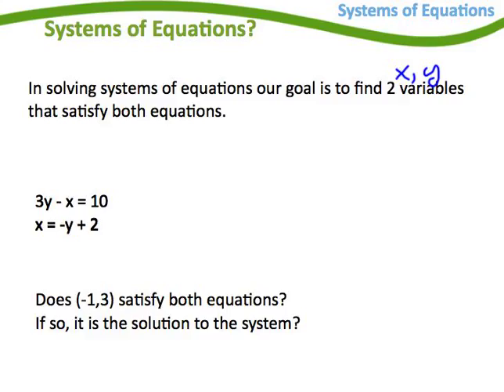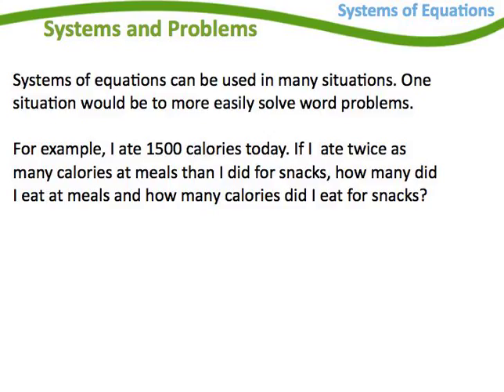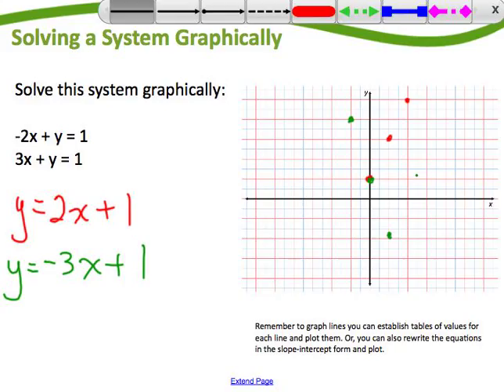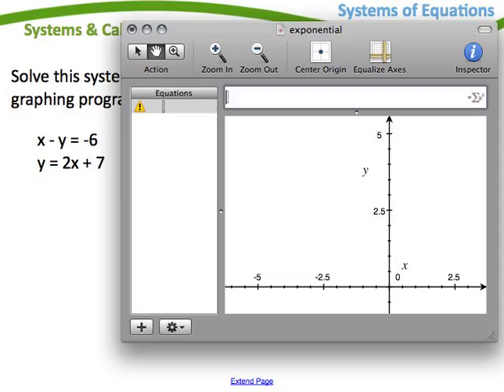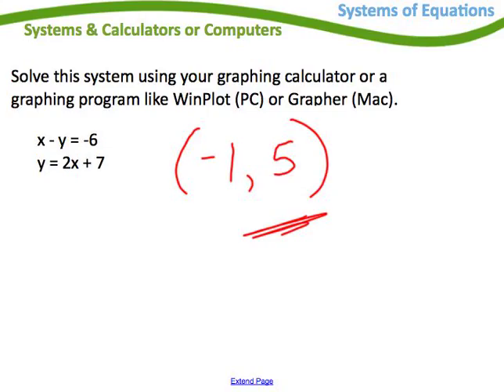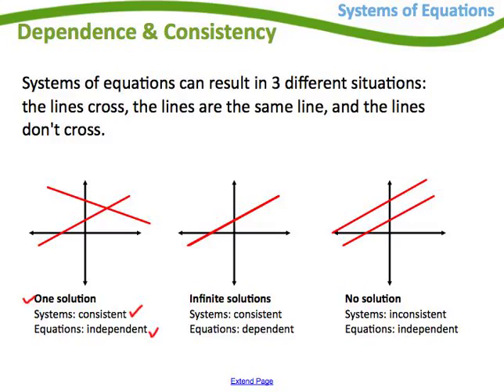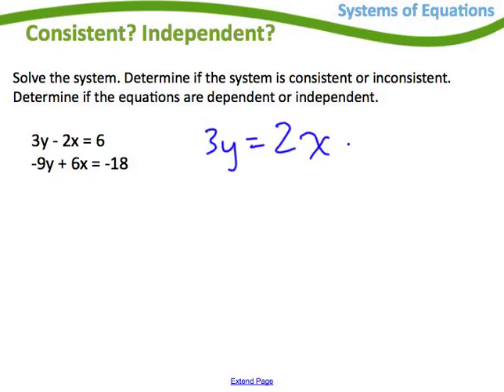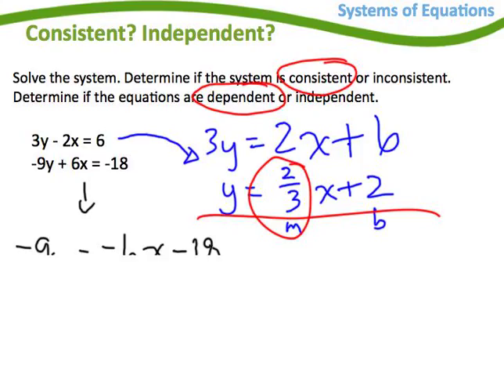mth085 3 1systemsgraph